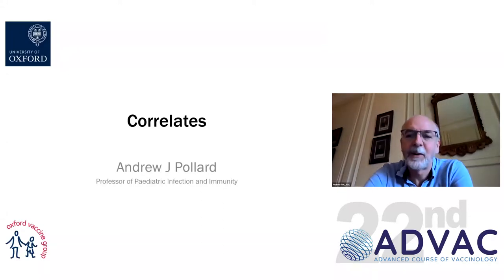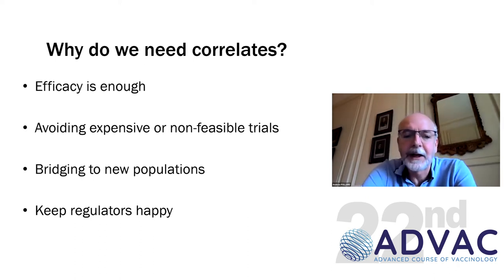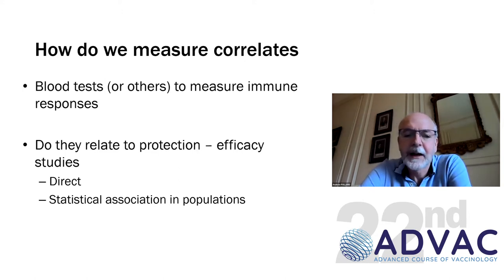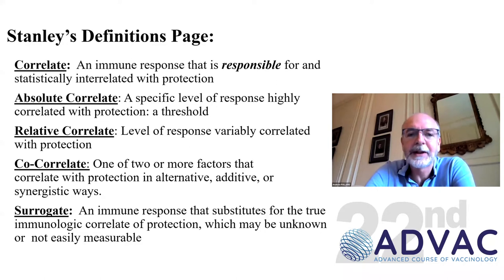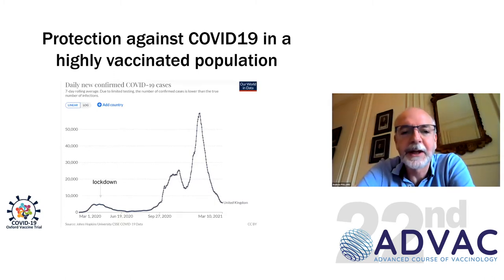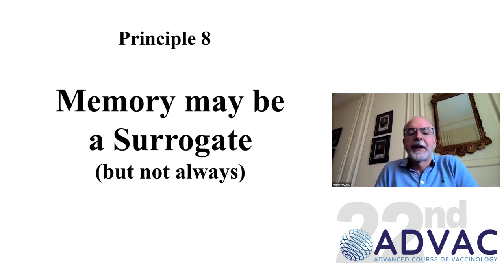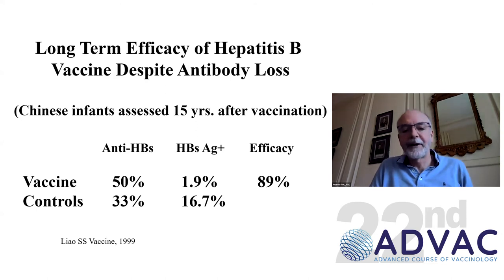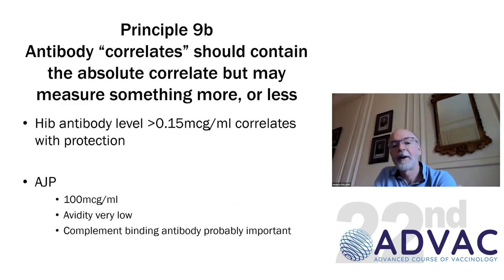Day 2 - Andrew Pollard